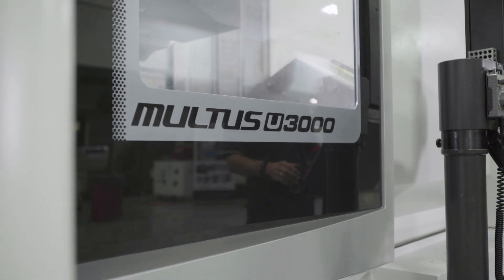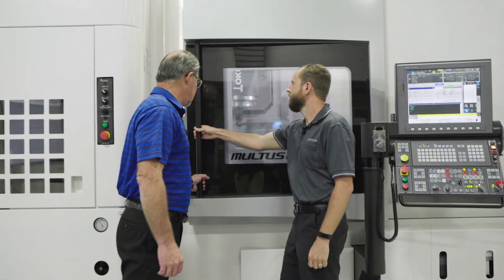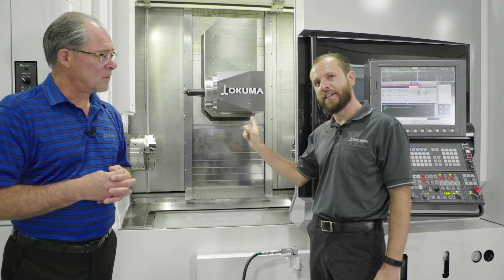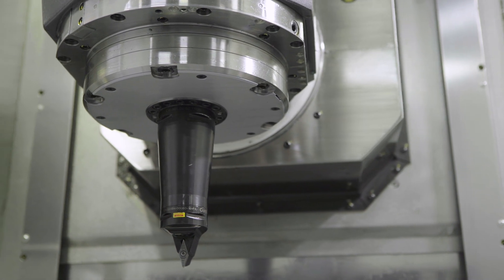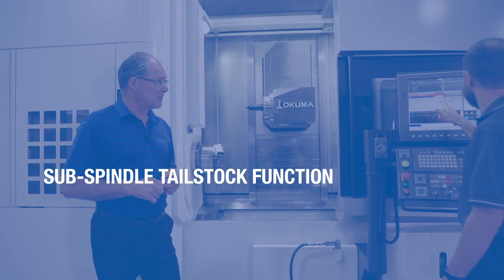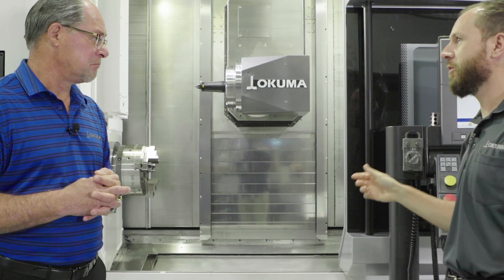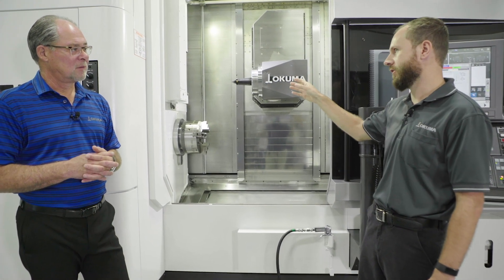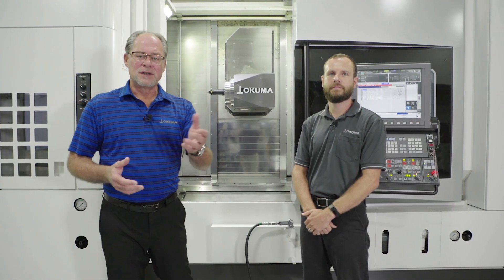MULTUS U3000 with Compact H1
Join us for this tour of the MULTUS U3000 with compact H1 head.